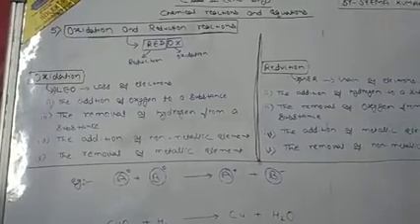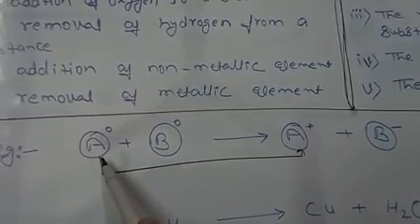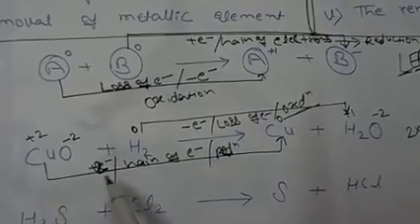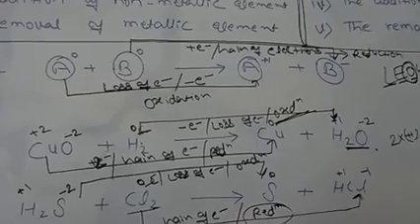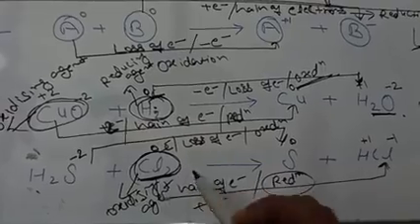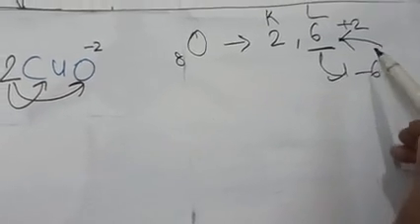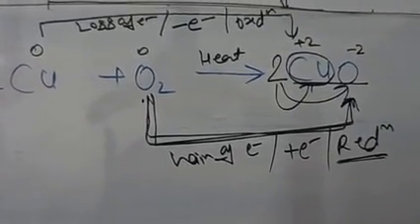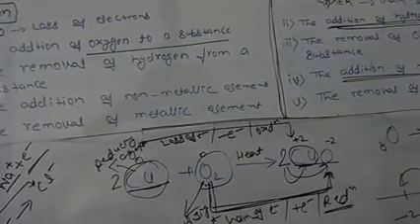Oxidation and Reduction reactions Class 10